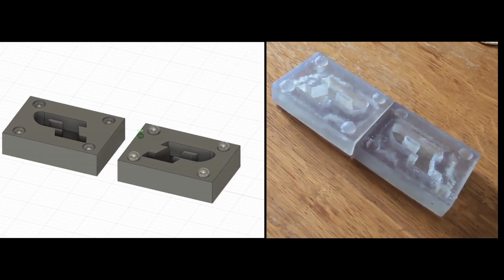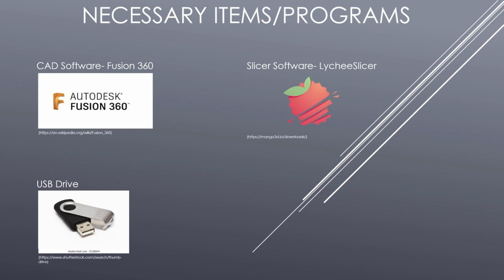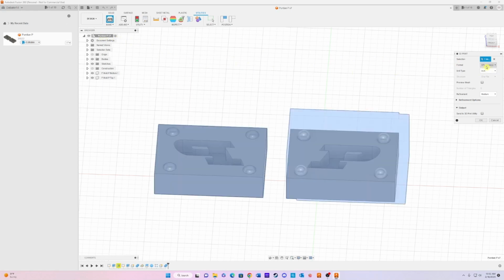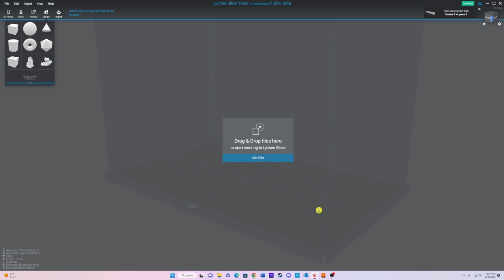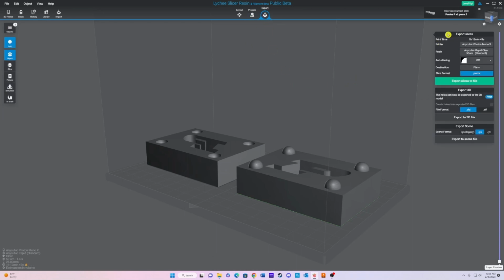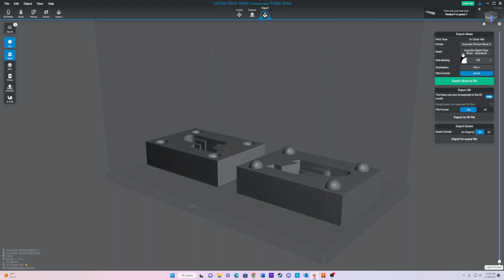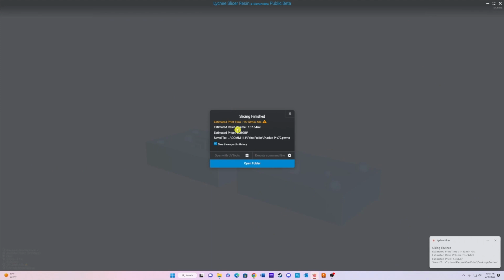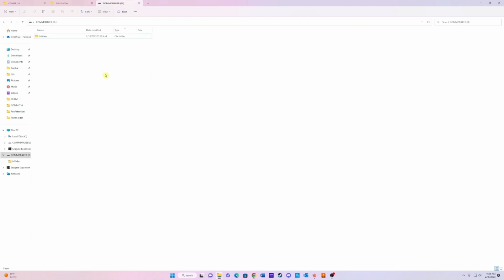How to get a file from CAD software to your printer.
Hello! This guide is here to help give a reference for the file pathways for moving a file from CAD all the way to the printer. The included software download links are below for what is used and recommended in the video as well as the sources used to help make this video possible. Let me know if you'd like to see anything else! Thank you and best of luck!

Sources:
Creator Academy Australia:

Levine Z. Article:
Levine, Z. (2020, February 7). Anycubic Photon/Photon S Full Print Guide: Your First Print. Howchoo.